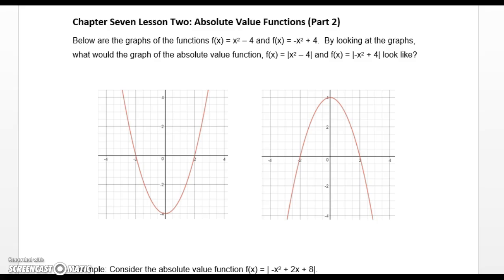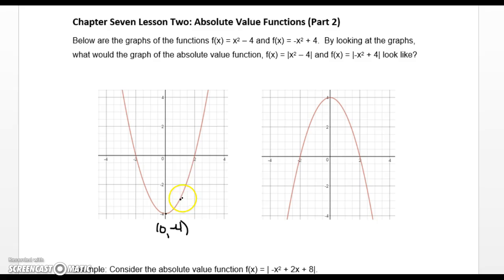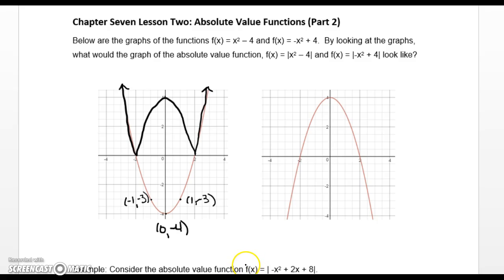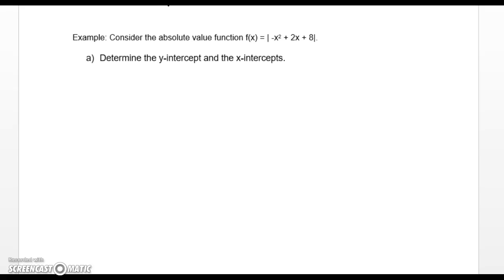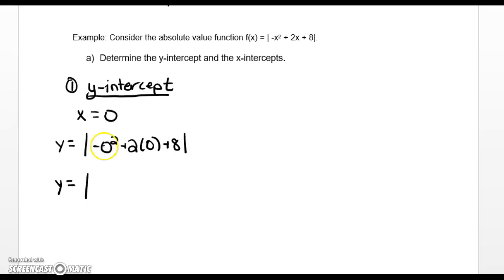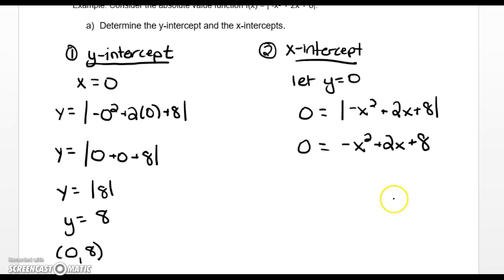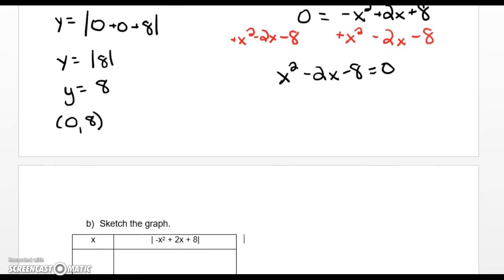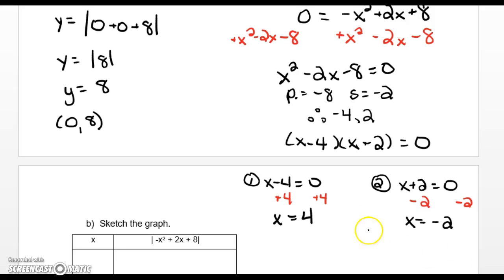PC20 Lesson 7.2 Continued... (Part ONE)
Pre-Calculus 20 Lesson 7.2 Absolute Value Fuctions Continued... PART ONE.  Majority of questions come from the Pre-Calculus 11 Textbook and Workbook.